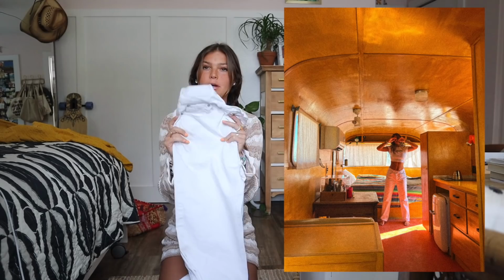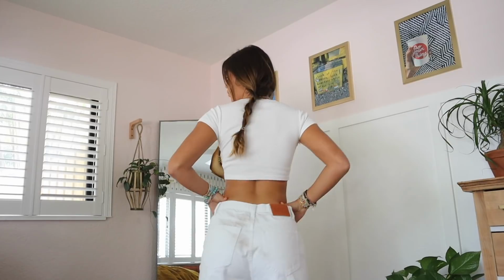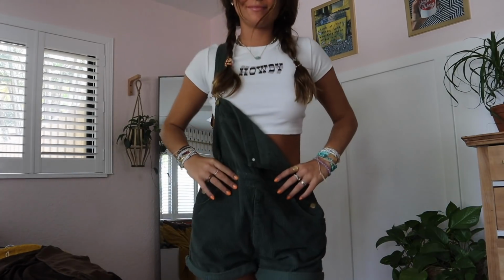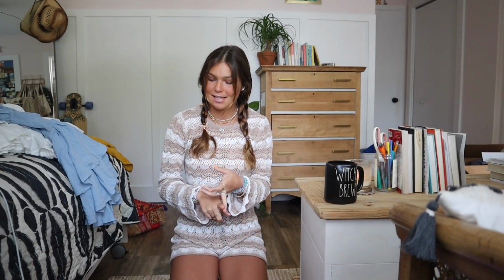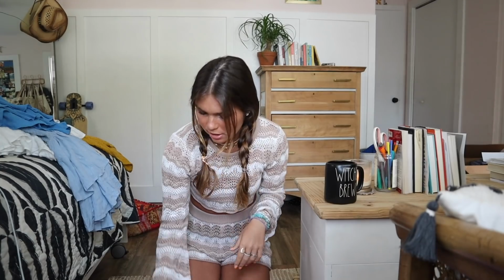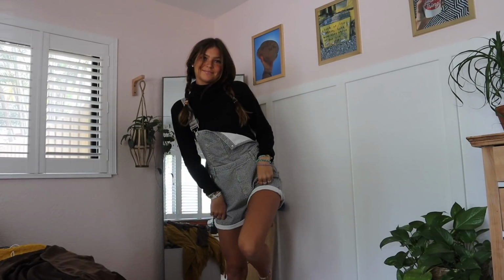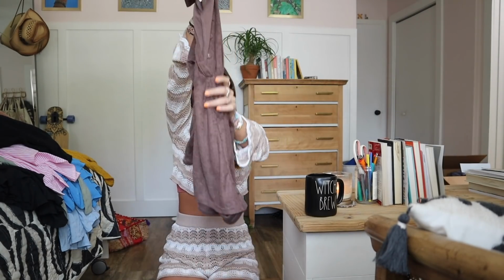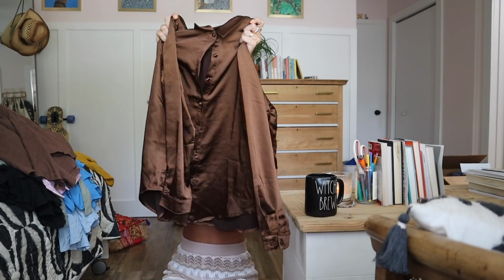Princess Polly Fall Haul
Code: LEXI20